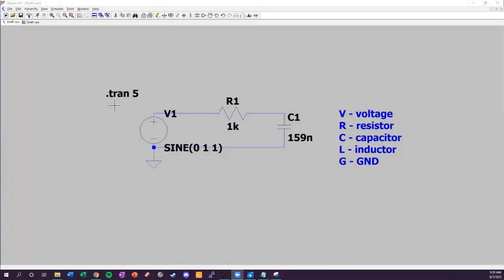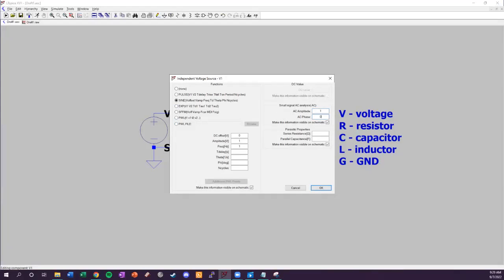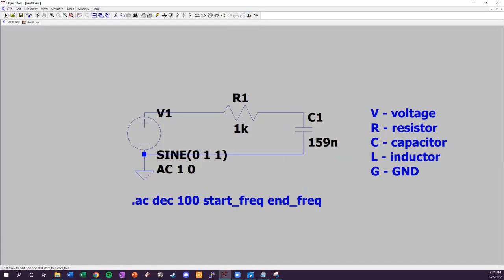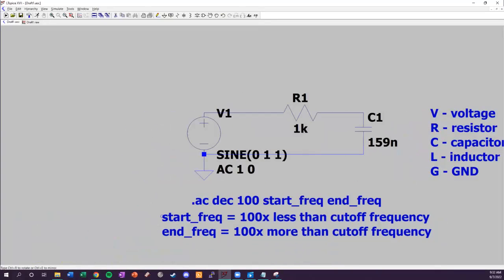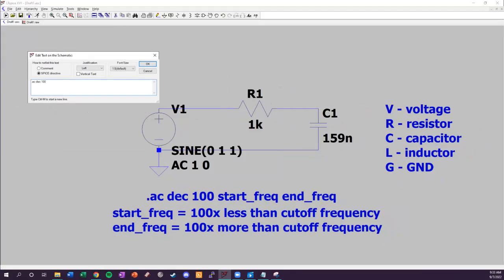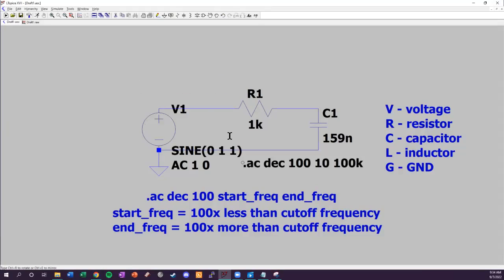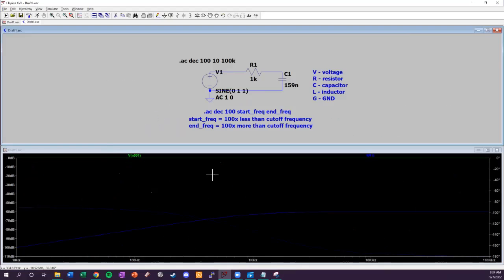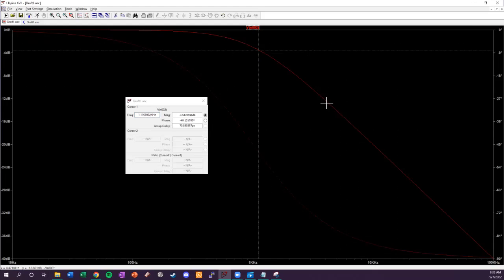Running a Frequency Response in LTSPICE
Walking you through how to do a .AC analysis in LTSPICE using a standard Low-Pass Filter.